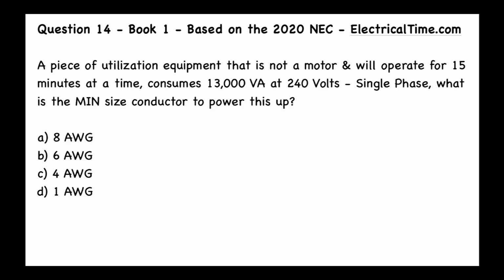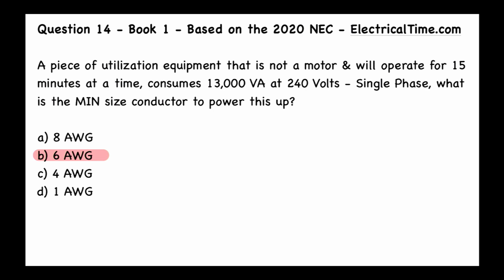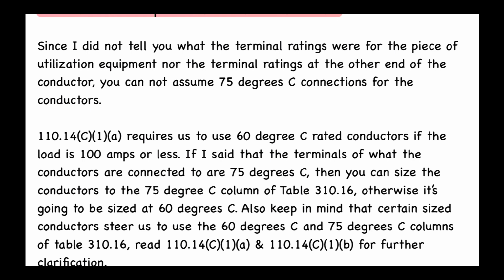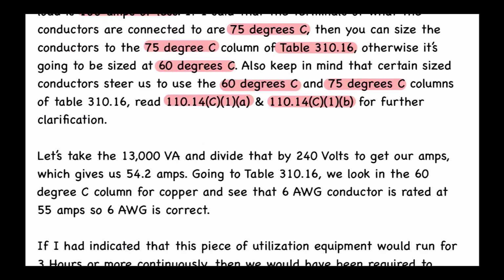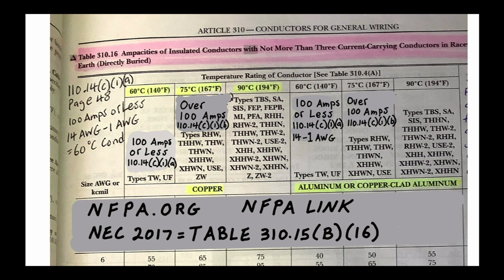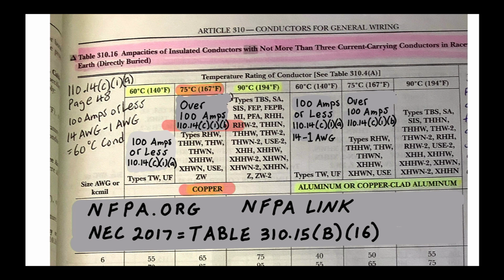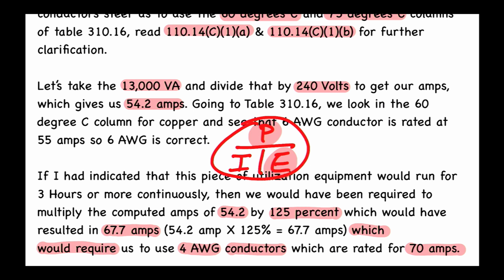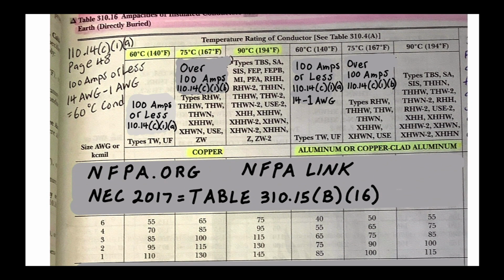NEC 2020-01-014 NEC 310.16 Table - Conductor Ampacity & PIE